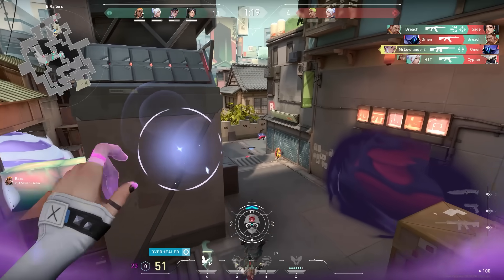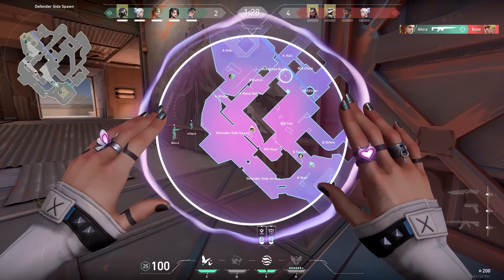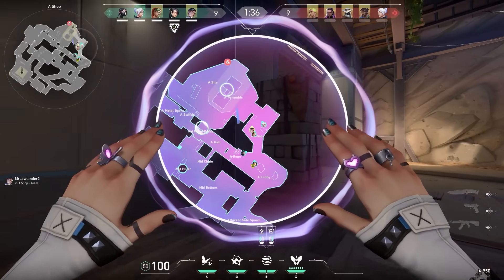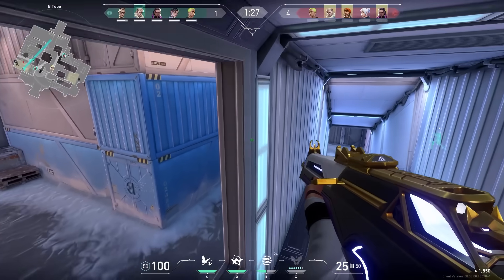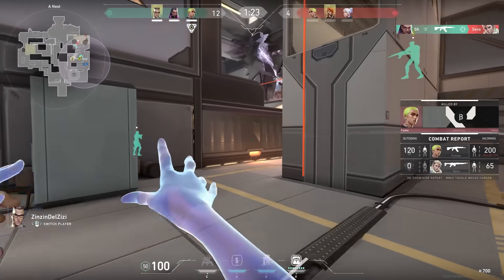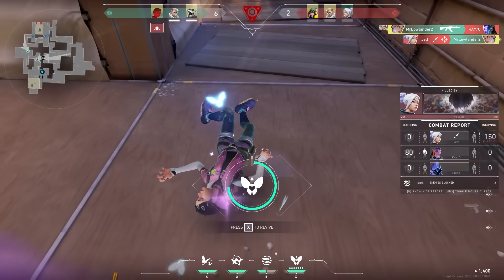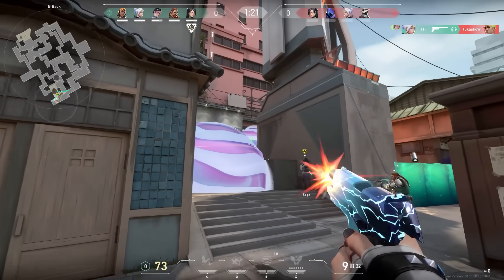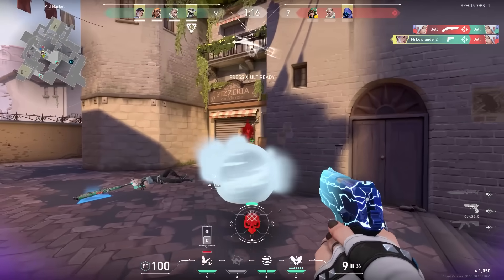A Series With Many Clove Tips And Tricks! | Clove To Ascendant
In this series I try to give a lot of clove tips and tricks in valorant. I try to reach ascendant by only playing with clove. road to ascendant clove only I guess :). I really like the valorant agent clove. clove is very good my friends. clove speedrun whoop whoop.